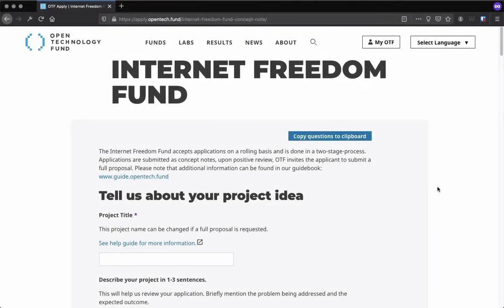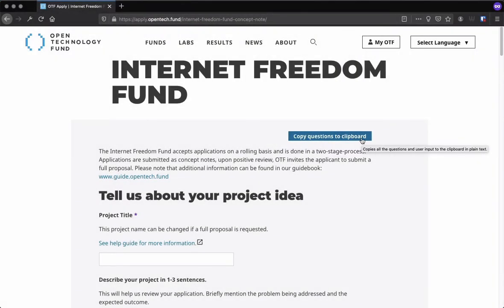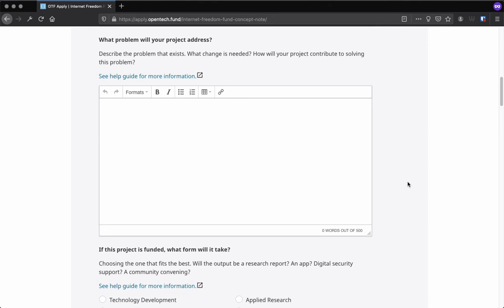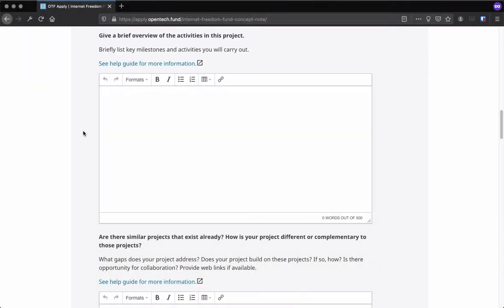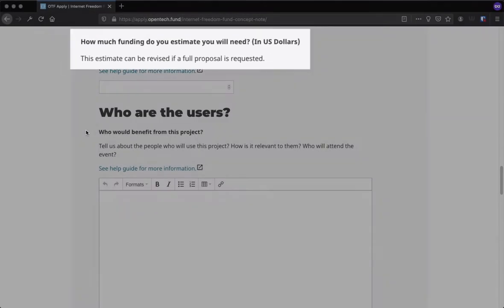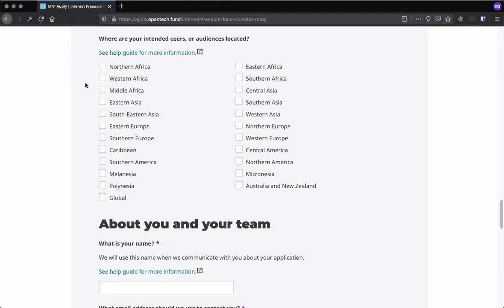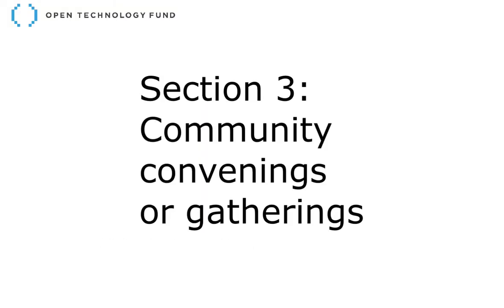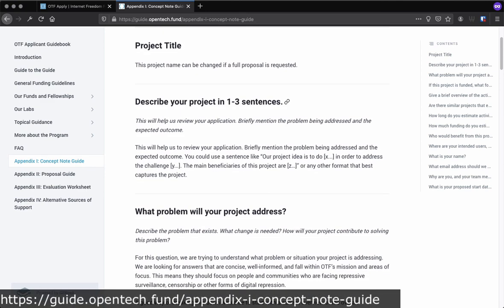OTF Internet Freedom Fund Walkthrough